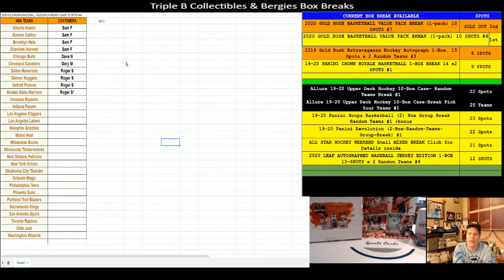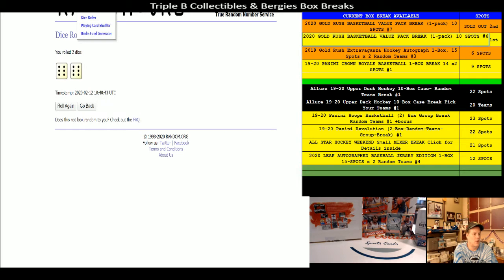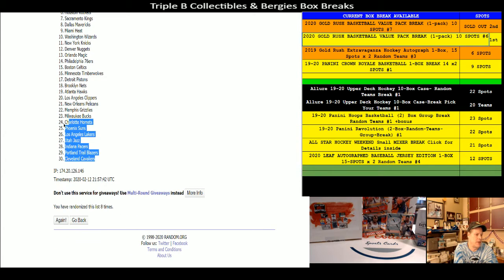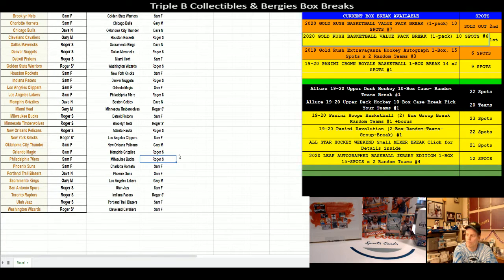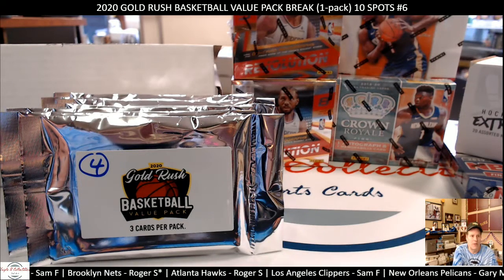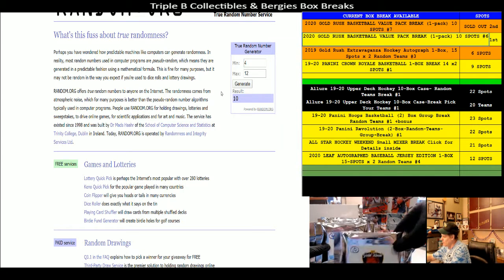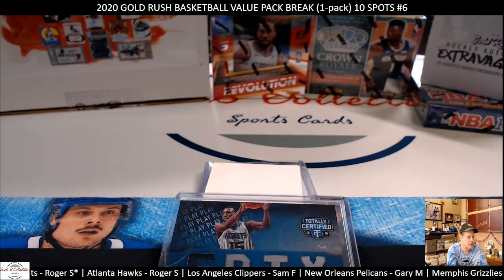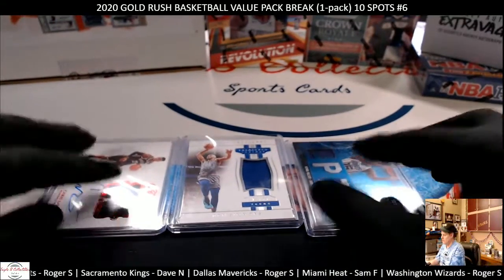2020 GOLD RUSH BASKETBALL VALUE PACK BREAK (1-pack) 10 SPOTS #6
Welcome to Triple B Collectibles
Thanks for visiting our Channel here on YouTube.